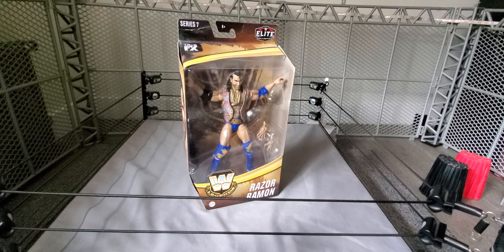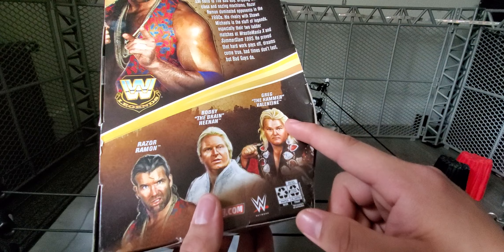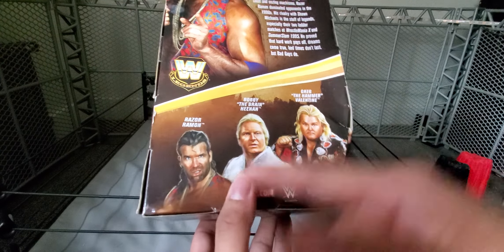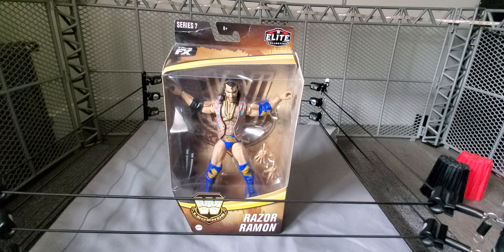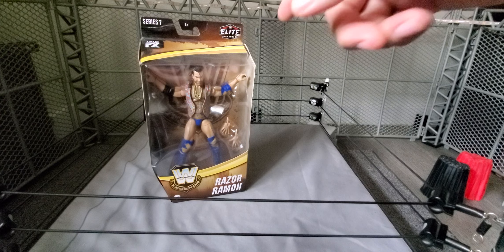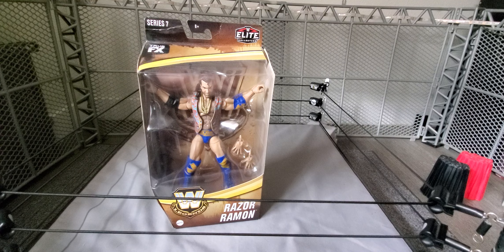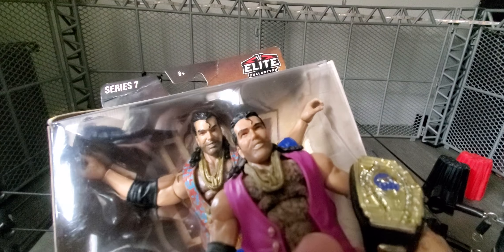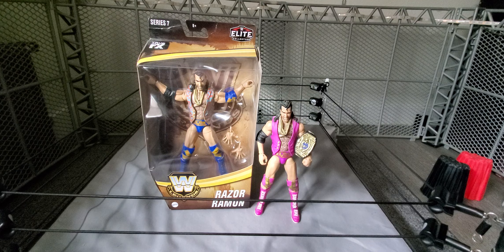Figure of the Week #34!